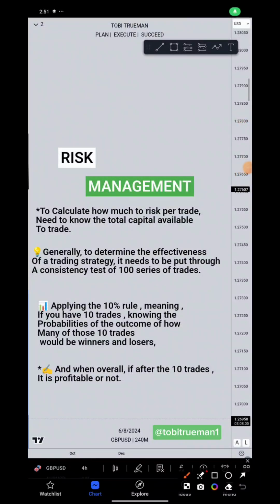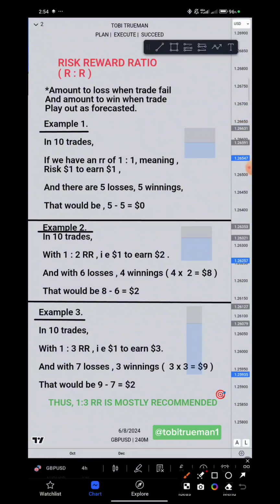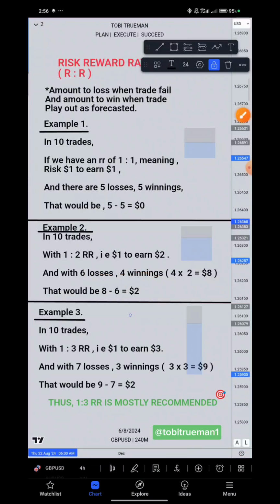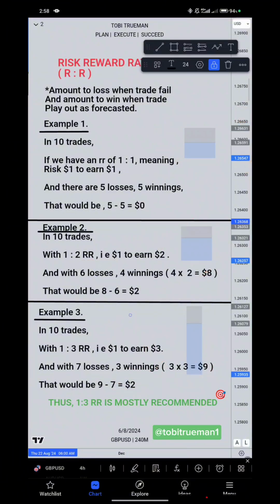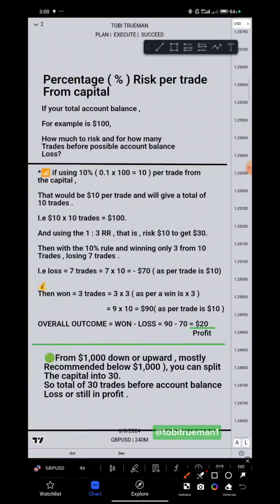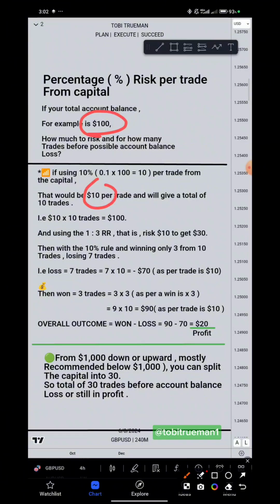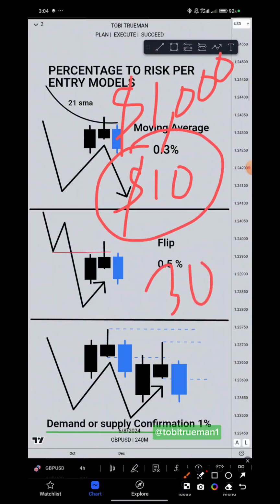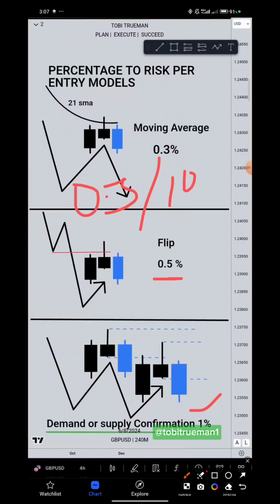Risk Management | Price Action | TOBI TRUEMAN